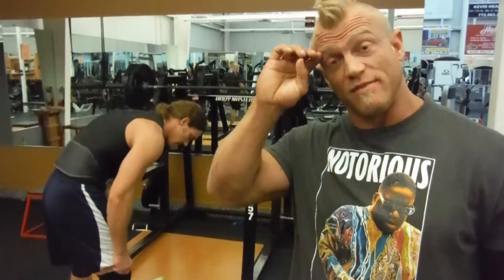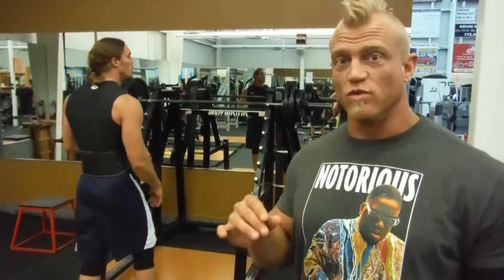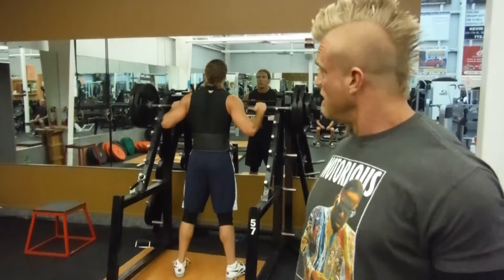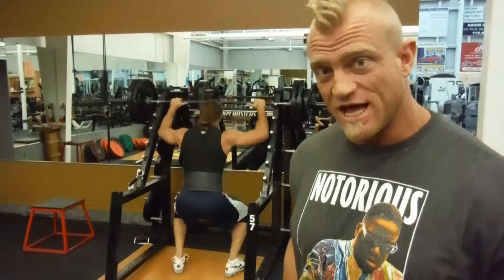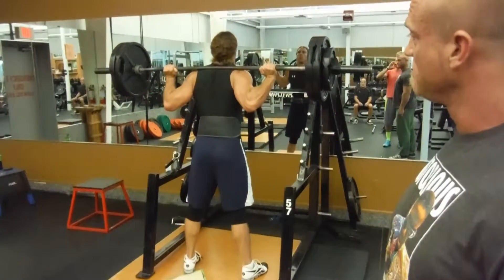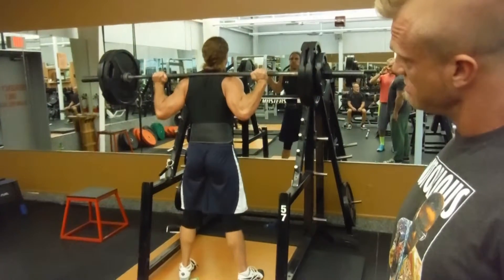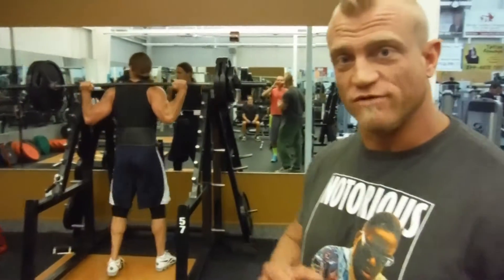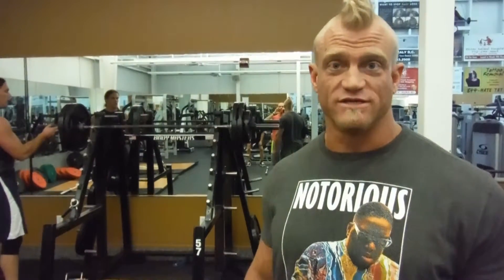ShadeTreeINC Squat Training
Professional Trainer Billy Dayton